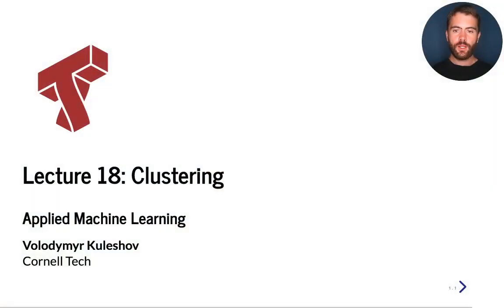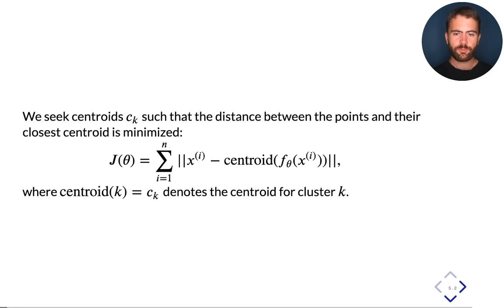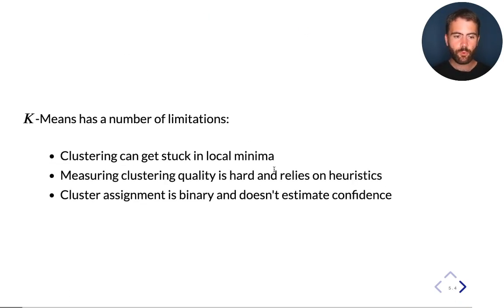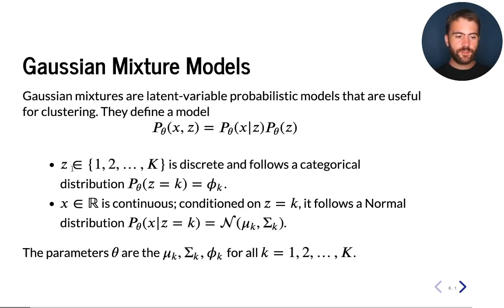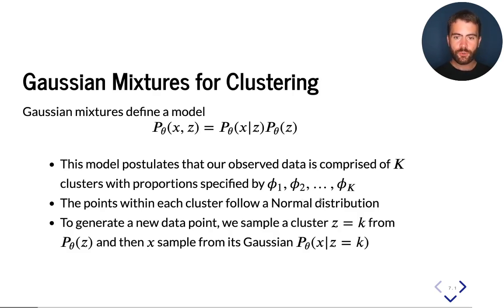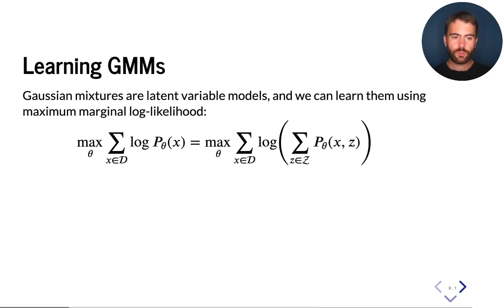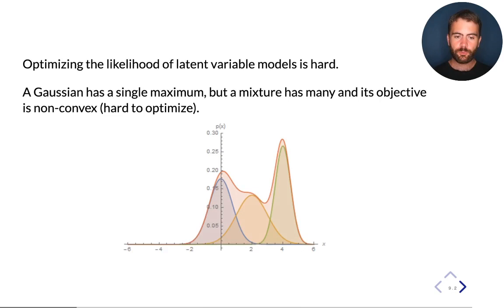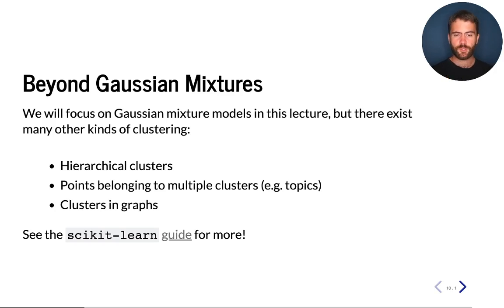Cornell CS 5787: Applied Machine Learning. Lecture 18. Part 1: Gaussian Mixture Models